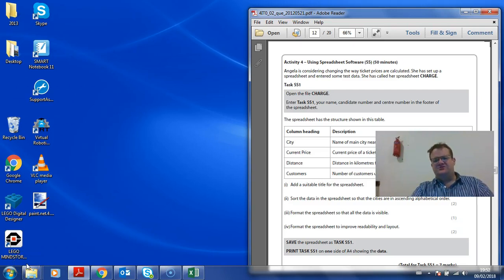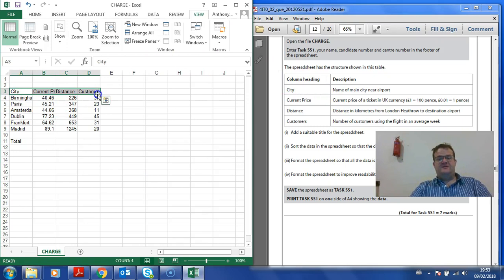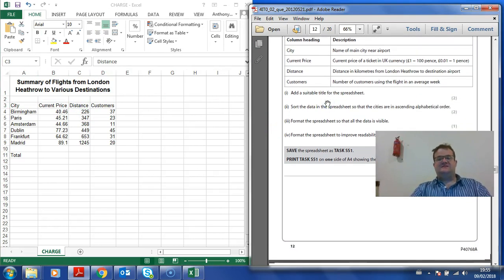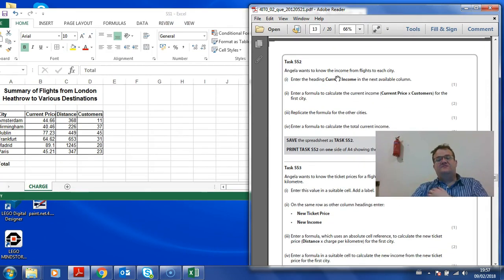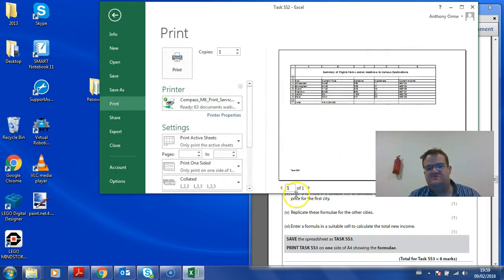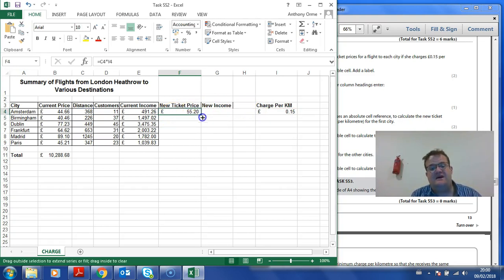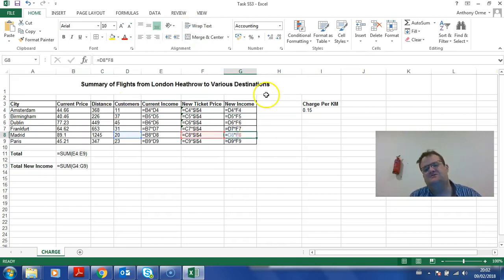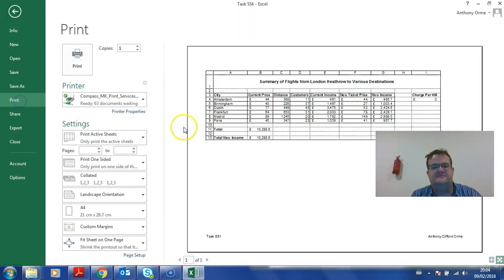2012 P2 Activity4a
Resources and examination paper can be found  Please download these